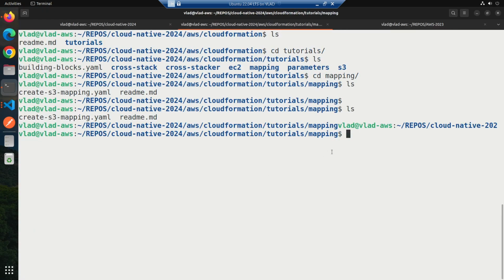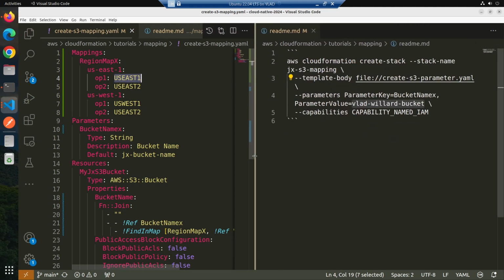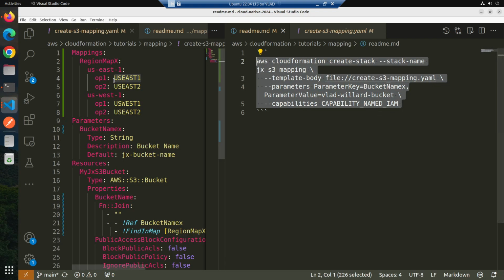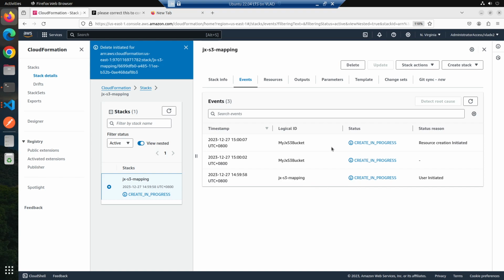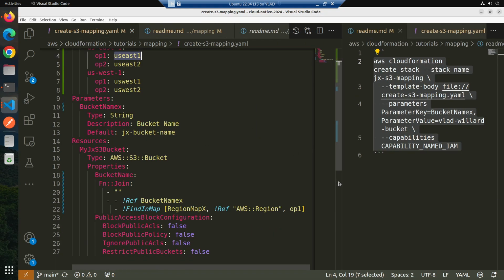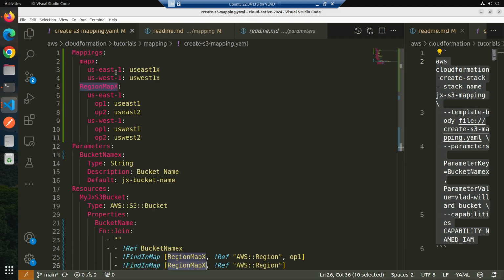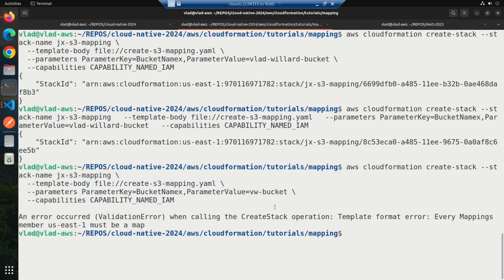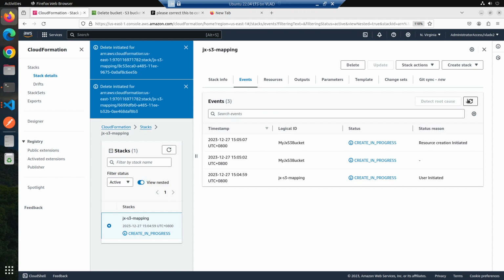Amazon CloudFormation Mappings